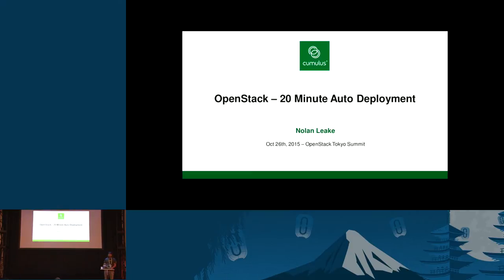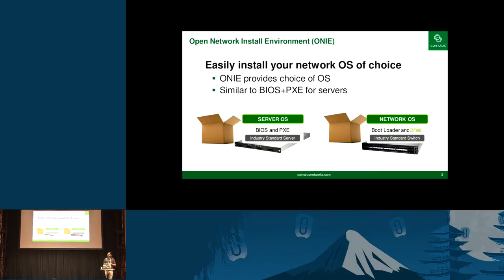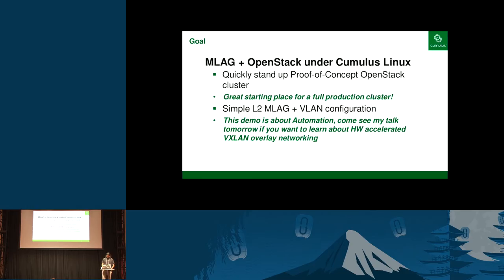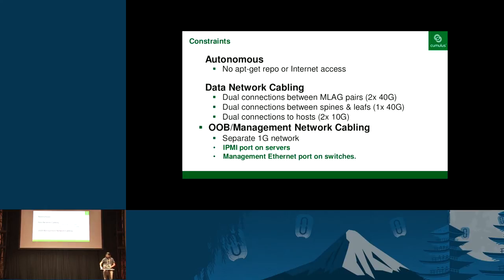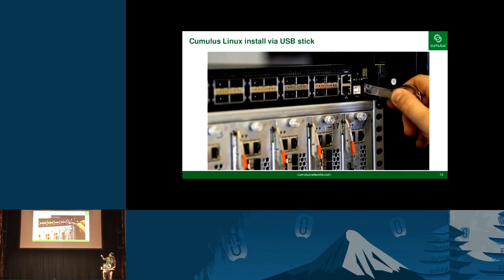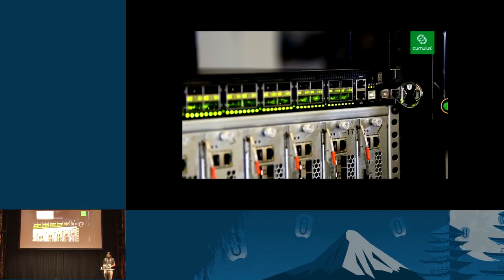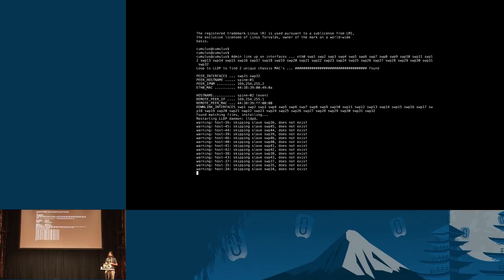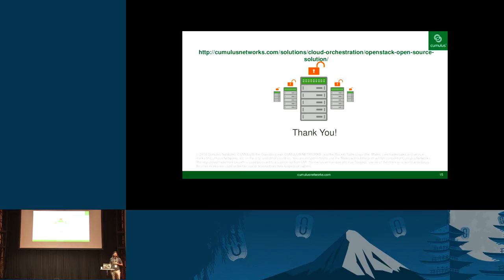Cumulus Networks - Automated Installation and Configuration of Networking and Compute: A Complete Op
Join Cumulus Networks to learn how to go from a pile of servers and switches to a working OpenStack deployment in just minutes with zero manual intervention. We'll show automatic installation of switches using ONIE, automatic configuration of switches using ZTP (Zero Touch Provisioning), and PXE installing the servers, then use Puppet to install and configure OpenStack. All ONIE/ZTP/PXE/Puppet servers run on the switches themselves, eliminating the need for a separate provisioning server. The de